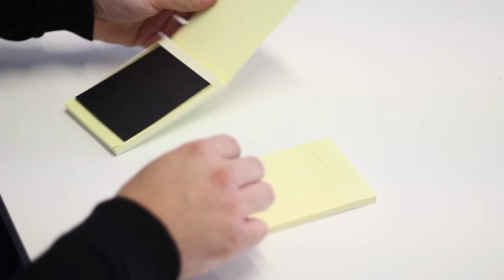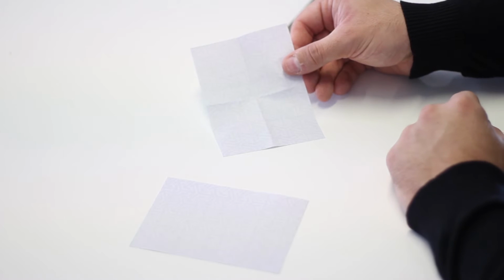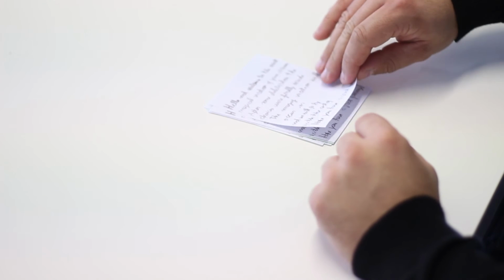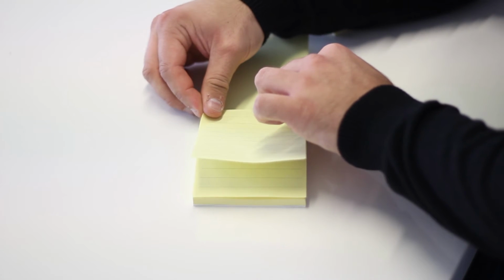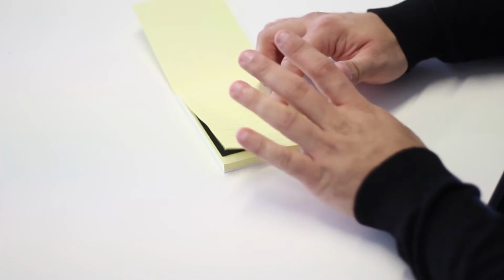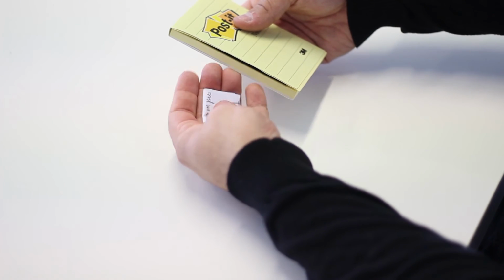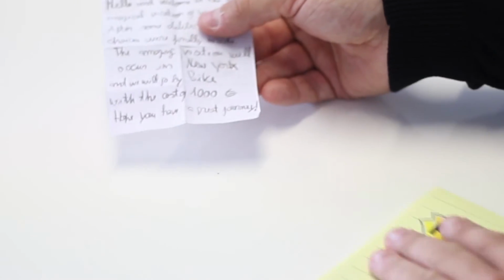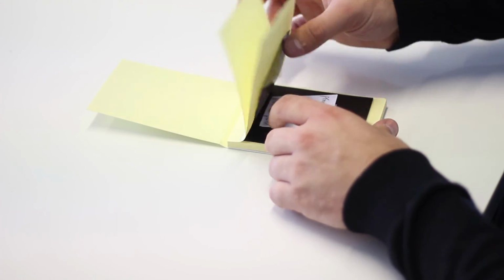Explanation - Dream Pad